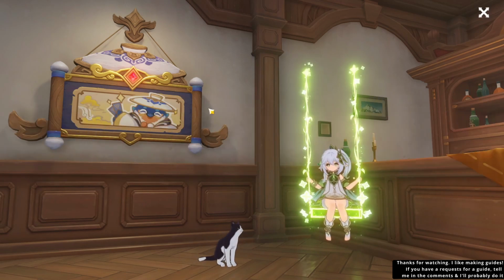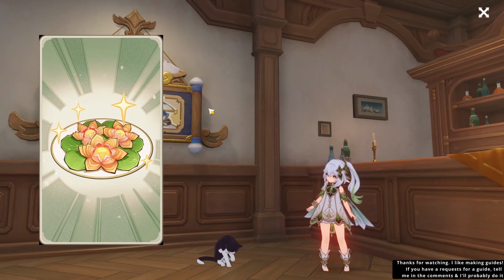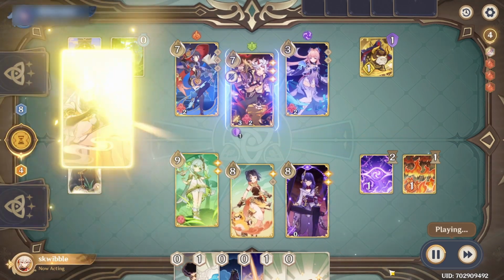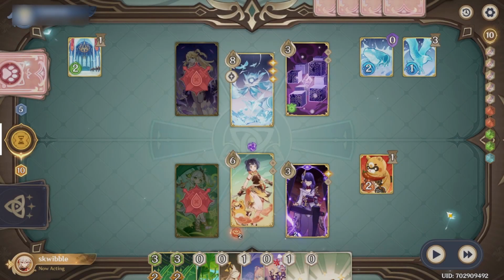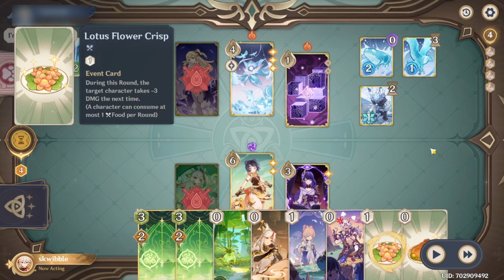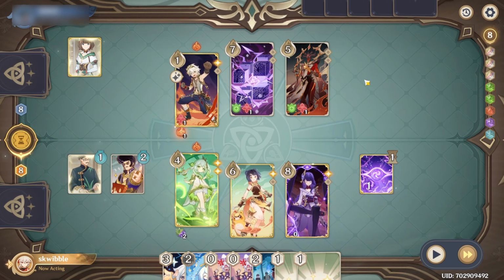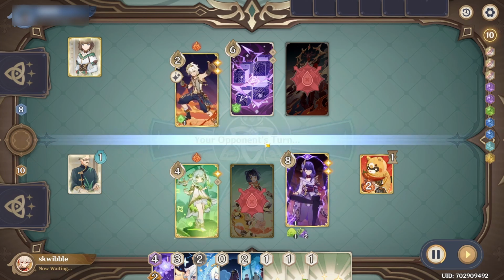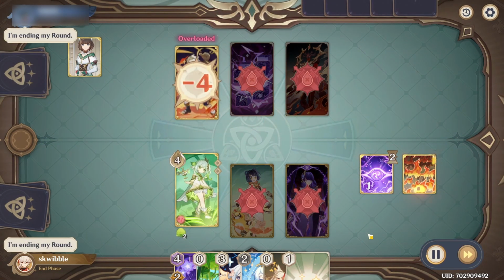Genius Invokation Complete Guide #8: Prioritizing characters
Welcome to my attempt at a Complete Guide to Genius Invokation – going from absolute beginner to advanced player in 12 clear lessons!

If you’re interested in improving your play to a more advanced level or participating competitively, check out the links below and the YouTube channels on my ‘about’ page.

00:00 Introduction
00:30 5 tips to tell which characters are important
2:39 How this affects your play
3:57 Can you identify the most important characters?
4:52 Match 1
9:50 Match 2
15:10 Match 3
22:23 Outro